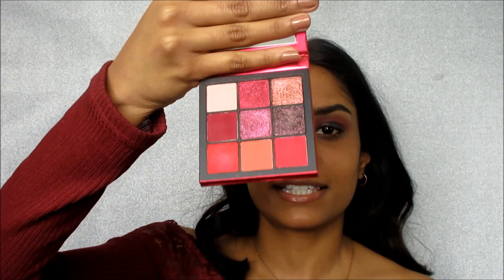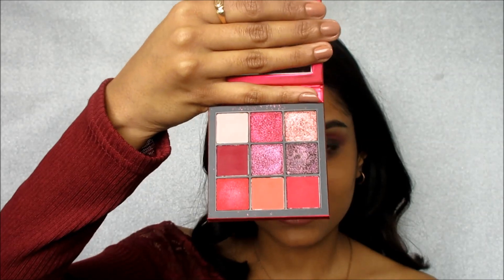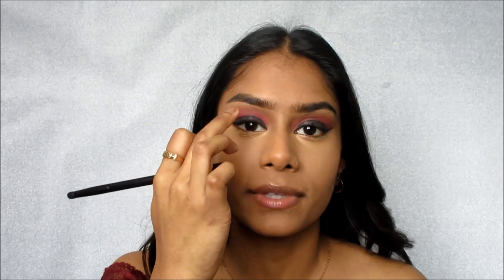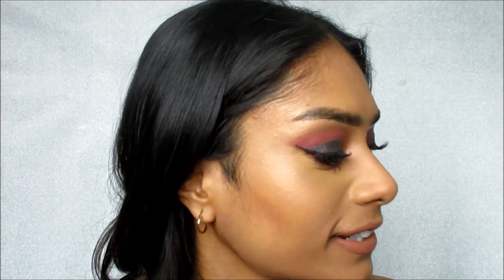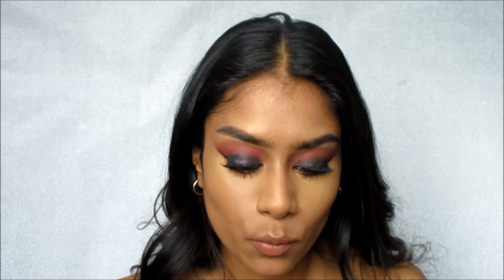ANTI-VALENTINE'S DAY MAKEUP LOOK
Hi! Here, you’ll find a mix of content including: beauty, lifestyle, vlogs, and my big mouth laughing.

Today, bc I am single and bitter, I show you guys a super easy anti-valentine's day makeup look.

PRODUCTS MENTIONED:
Huda Beauty Ruby Obsessions Palette